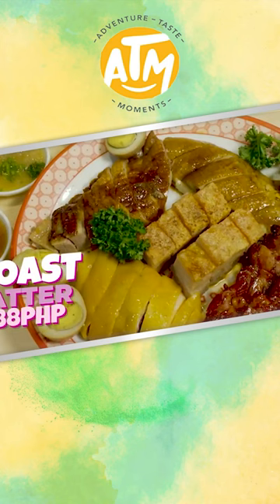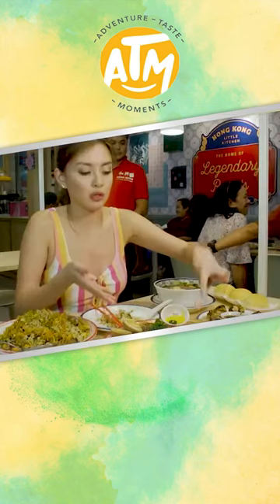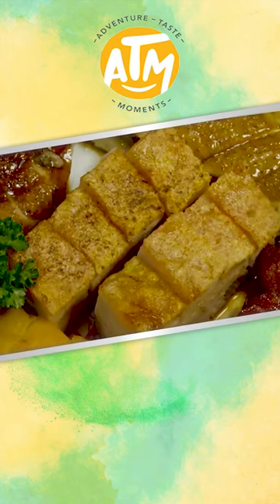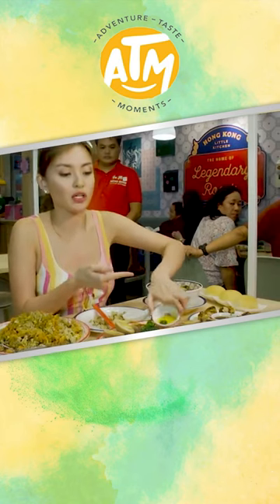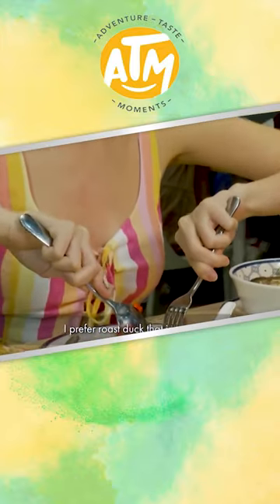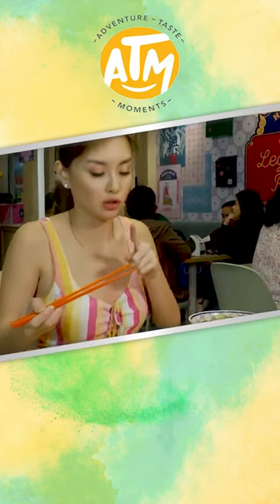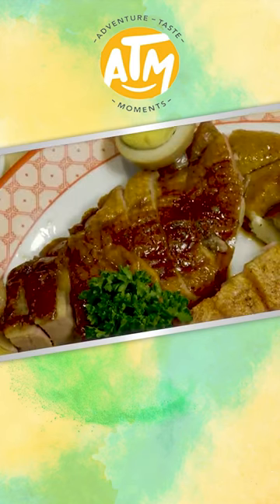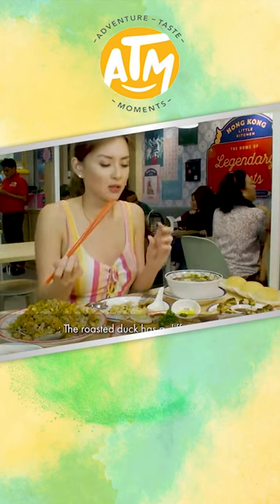Ihaw to the max with Arra San Agustin! Taste MNL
Arra San Agustin takes on Hong King Little Kitchen’s incredible 5 Roast Platter featuring white chicken, soy chicken, lechon, asado barbeque, and roasted duck!